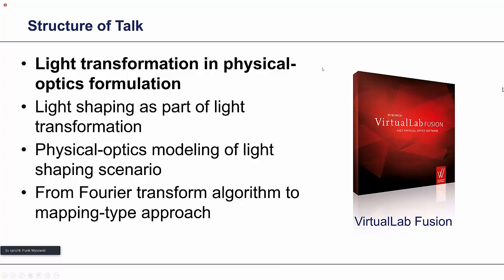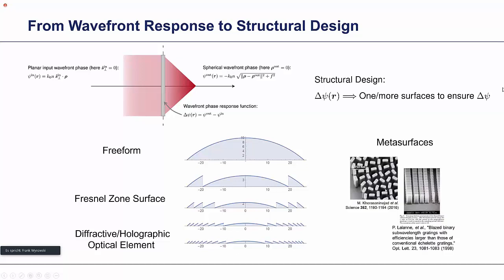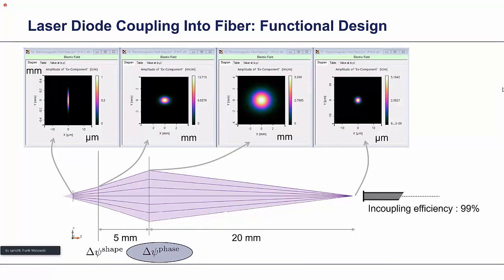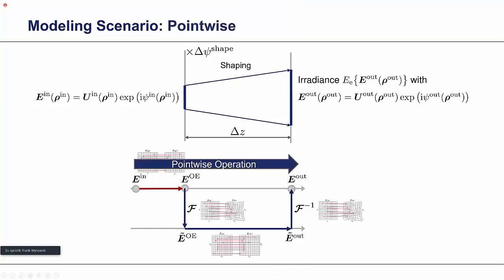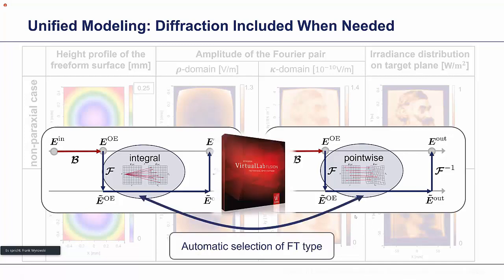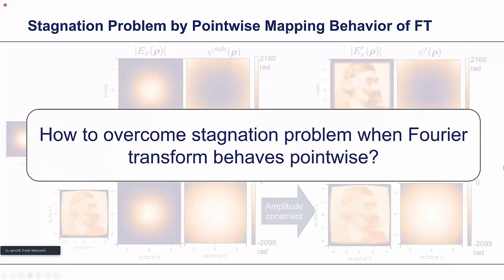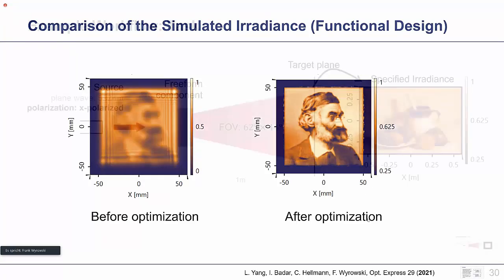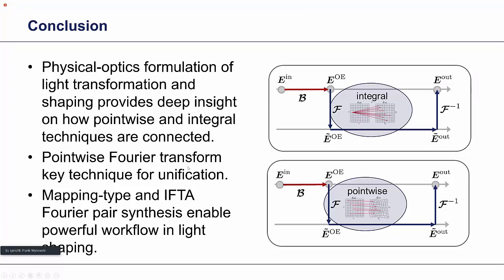EOSAM 2021 - 𝗟𝗶𝗴𝗵𝘁 𝗦𝗵𝗮𝗽𝗶𝗻𝗴 𝗳𝗿𝗼𝗺 𝗮 𝗣𝗵𝘆𝘀𝗶𝗰𝗮𝗹-𝗢𝗽𝘁𝗶𝗰𝘀 𝗣𝗲𝗿𝘀𝗽𝗲𝗰𝘁𝗶𝘃𝗲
Traditionally, ray- and physical-optics approaches are separated in optical modeling and design. We present a unified modeling theory which is fully based on physical optics, but which also enables a seamless transition into the geometrical branch of physical optics where mathematically justified. This theory is applied to the modeling and design of light shaping systems. We show how established design techniques can be understood as particular cases of the unified theory. The unified concept provides flexible design approaches which combine the best of known techniques and even go beyond them.